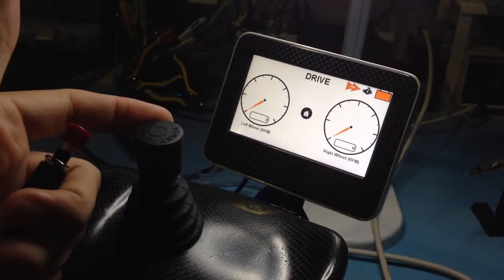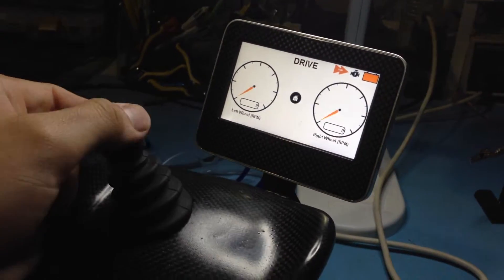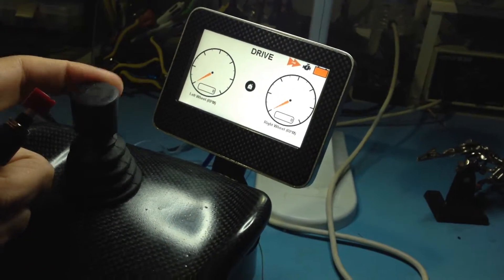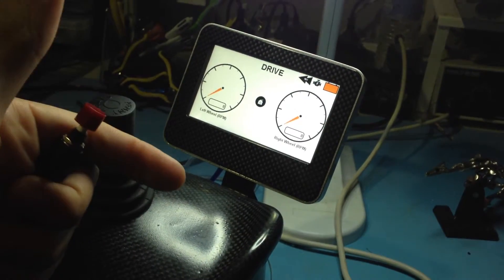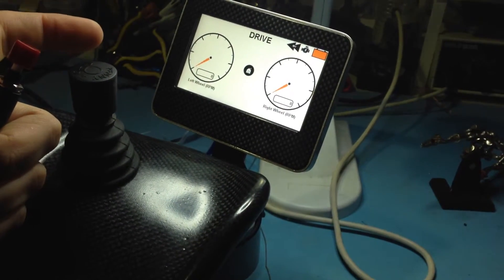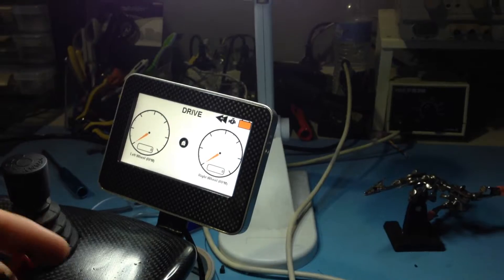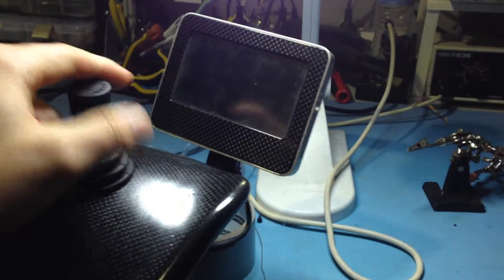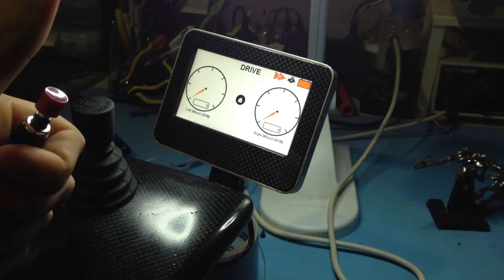Advanced Drive Menu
The wheelchair user has the option to display additional wheelchair information of motor speeds and current draw as well as chair speed, battery level and warning lights.